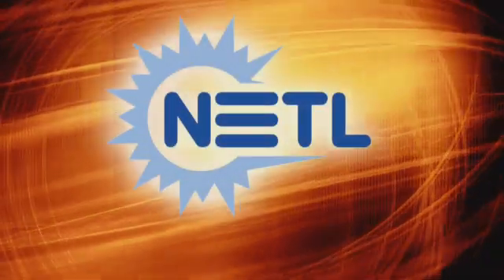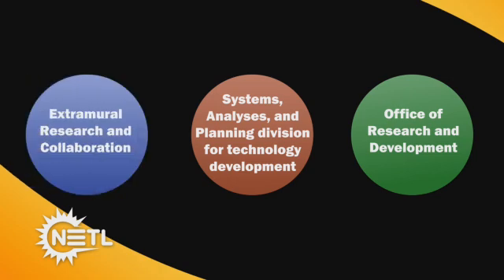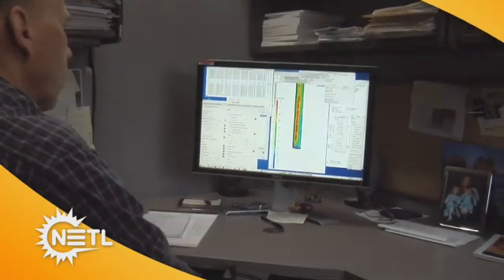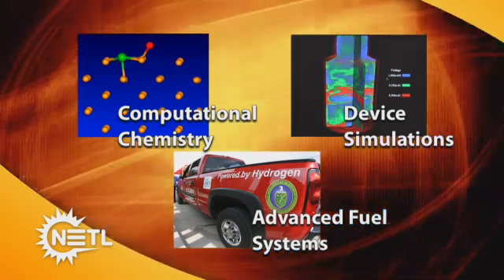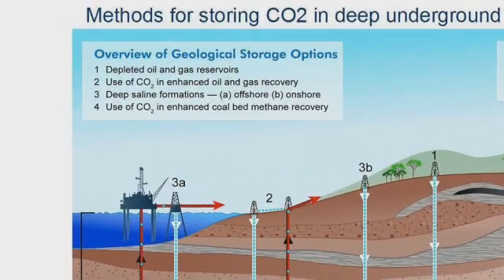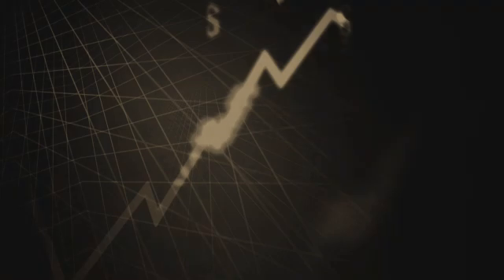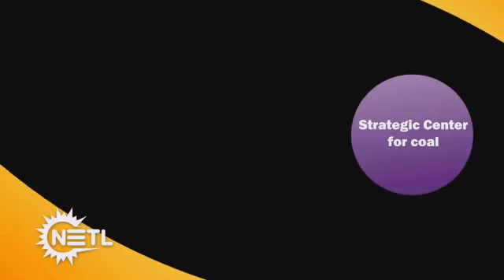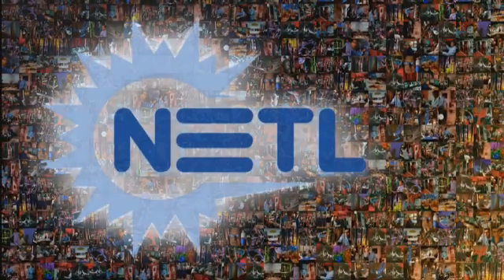NETL's Three Main Divisions Supporting R&D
The three main divisions that support NETL's reseach and development activities:  ORD (Office of Research and Development), The Systems, Analyses, and Planning division, and the Extramural Research and Collaboration Division.